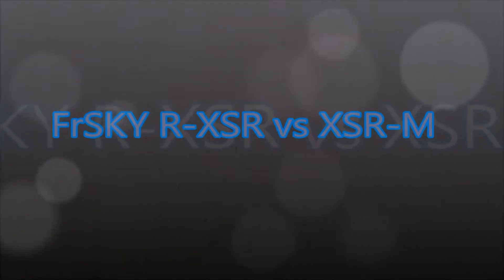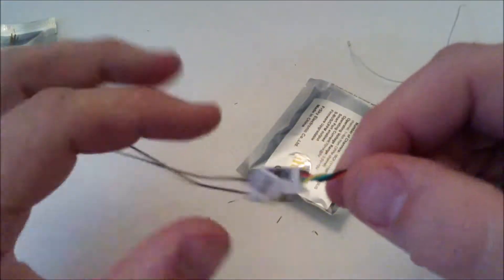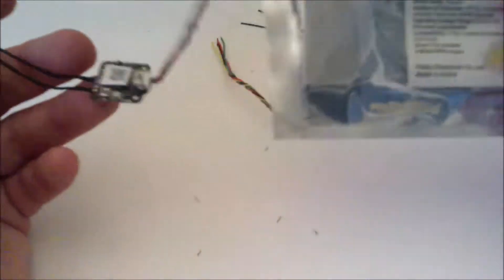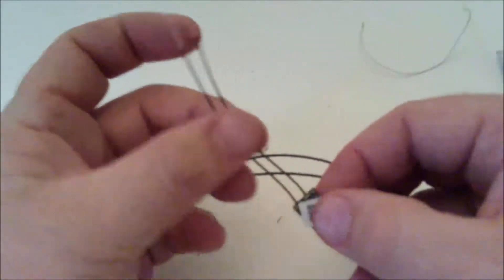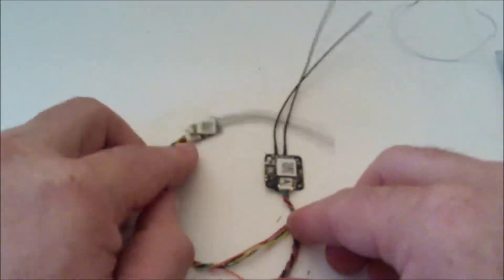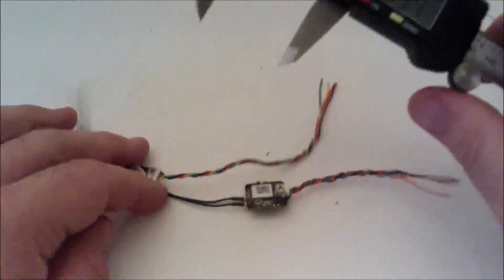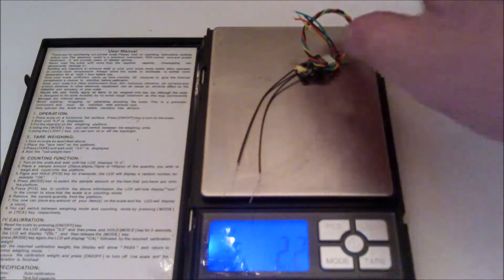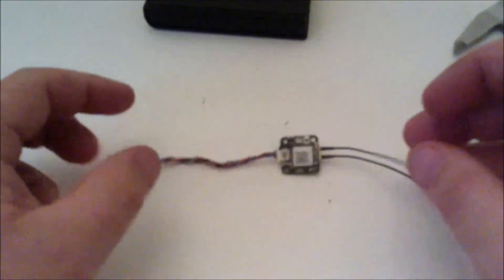FrSky R-XSR Vs XSR-M Side by Side Review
This is a review of the two newest frsky full range telemetry SBUS receivers.  I go over the rssi and the measurements and the weights.  I have been using the XSR-M on every build and just received the r-xsr for the gt r90, Both use D-16 mode on your taranis.